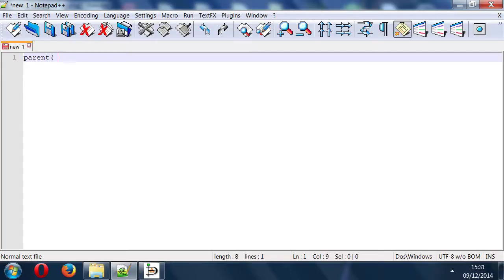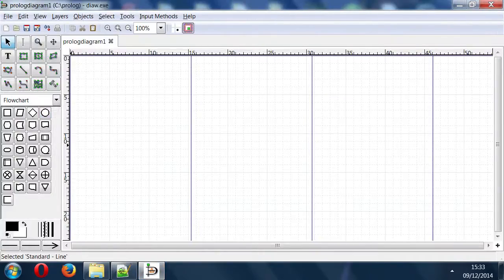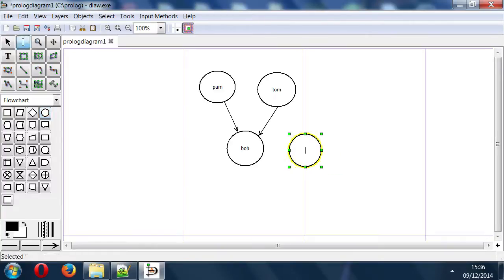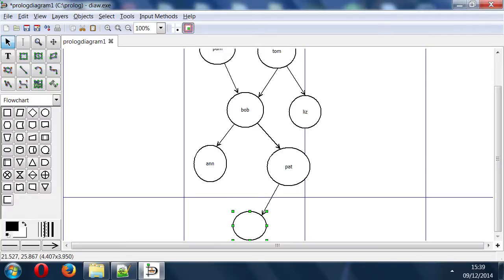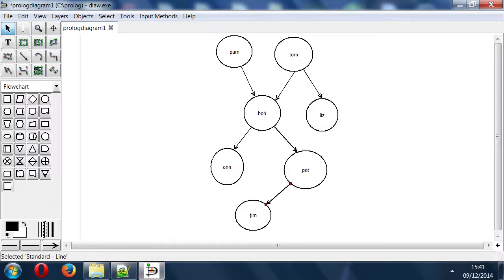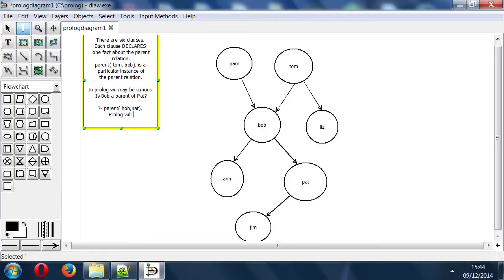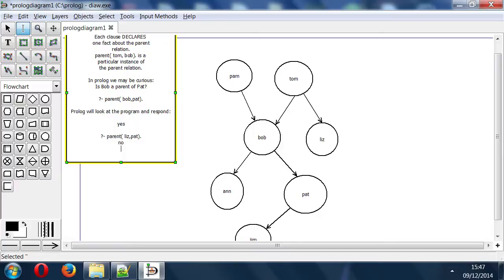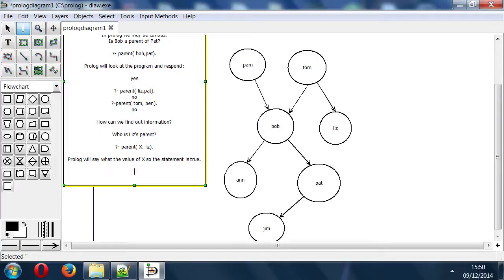Prolog #1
In this introduction to Prolog I specify some basic syntax of the language and consider a program called family to describe a family tree structure. The whole line is a clause, a line declaring one fact regarding the parent relation. Parent is the relation name and the two individuals being linked within the parantheses are the arguments, their names are written with lower case letters. Then I consider two questions, the first being is one individual the parent of another, resulting in a yes or no answer and the second being who is the parent of an individual, resulting in the name of an individual.